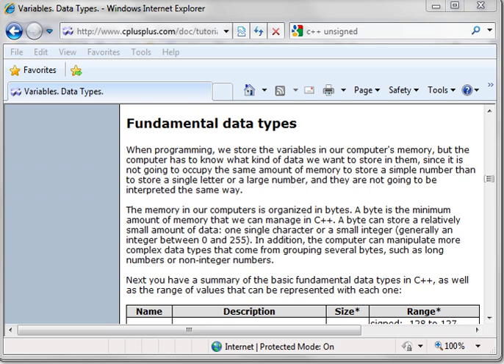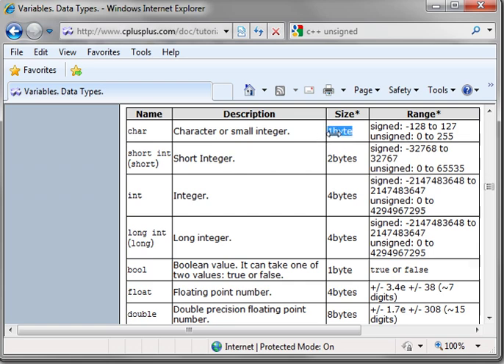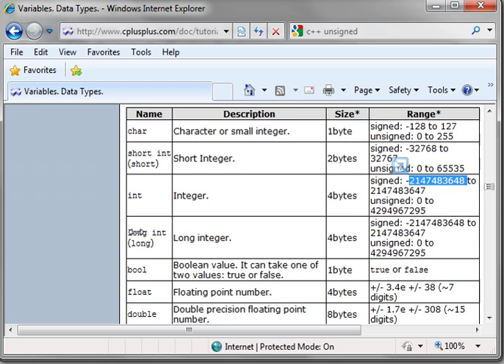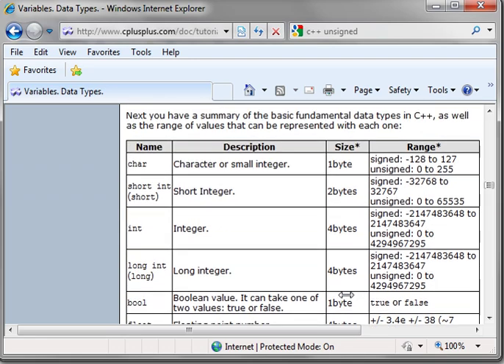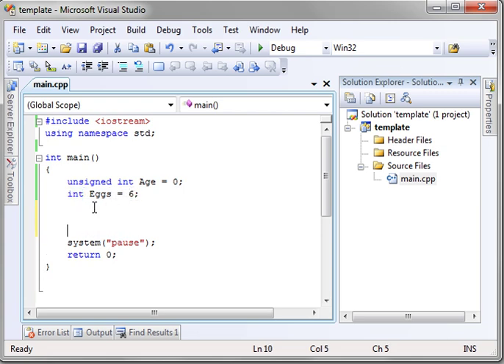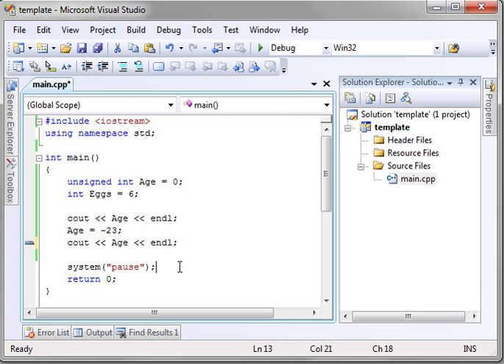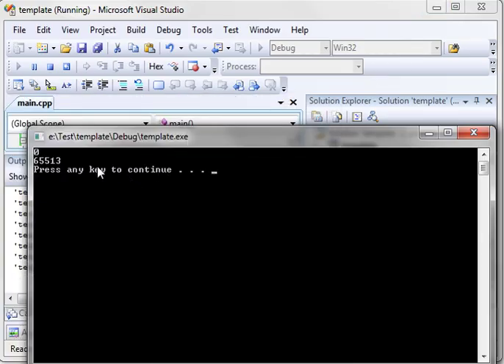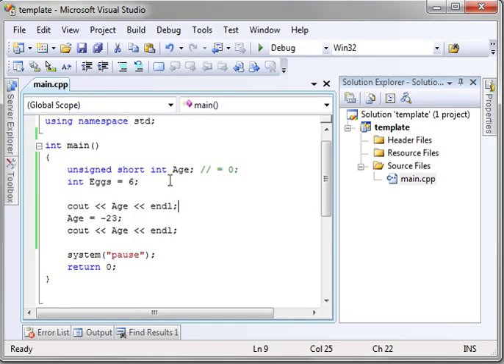C++ 5 - Variables and Data types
We cover C++ Variables and Datatypes